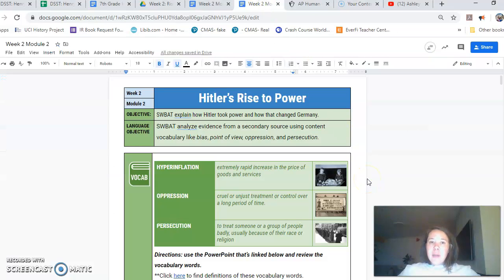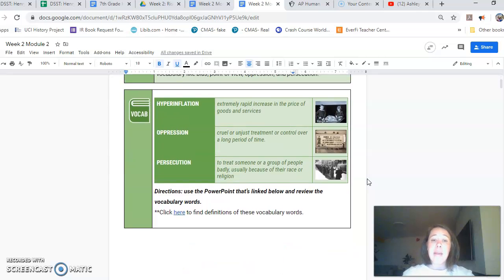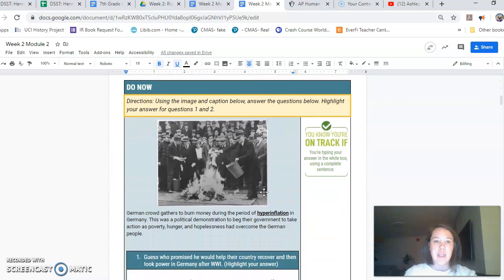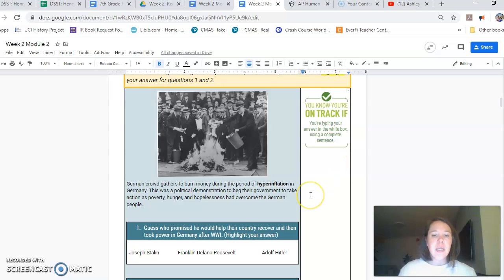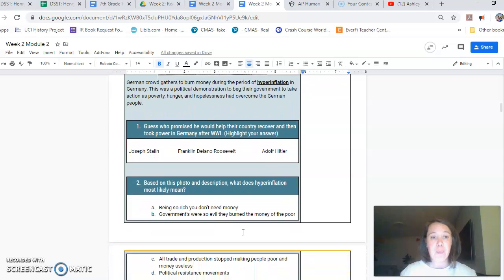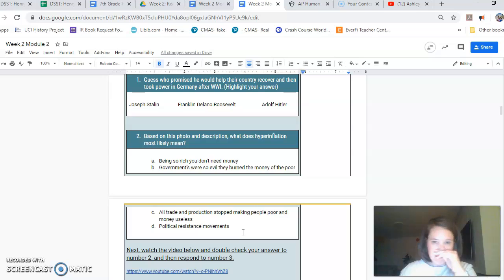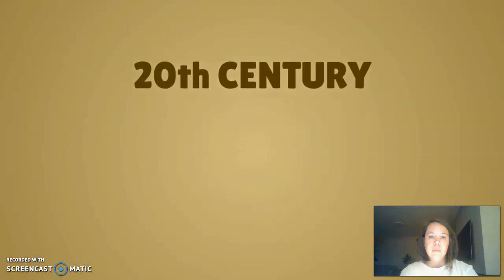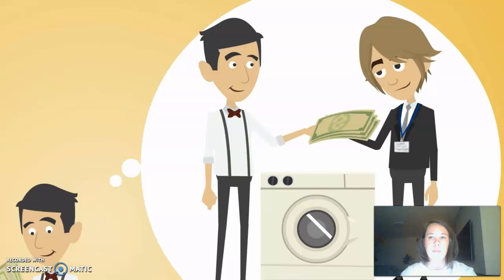Week 2 Mod 2: Do Now + Vocab